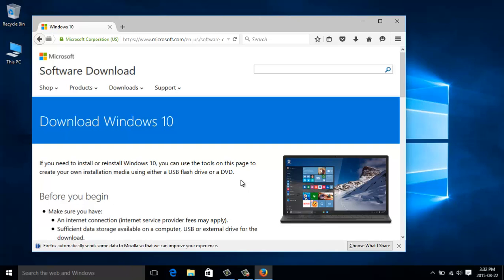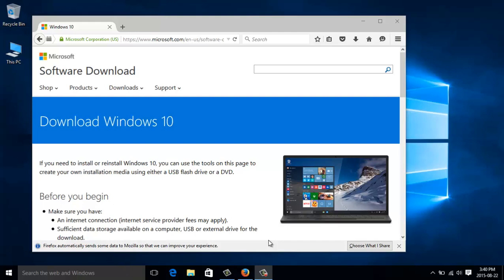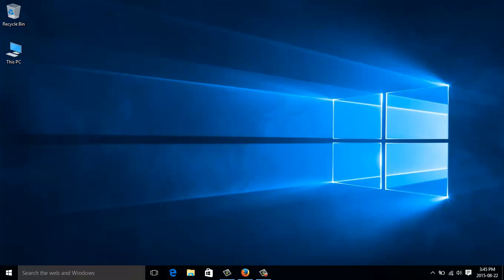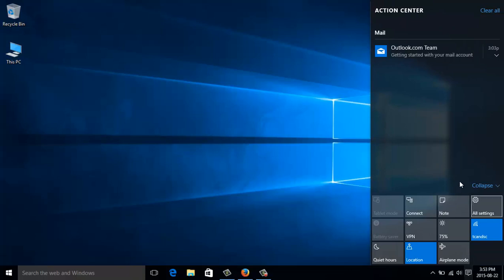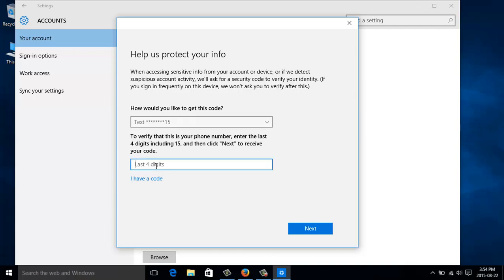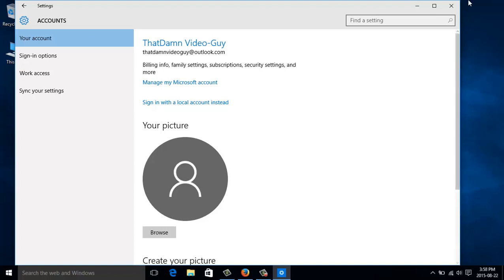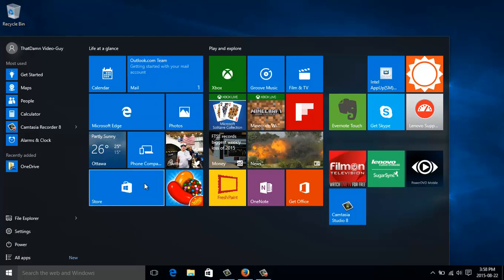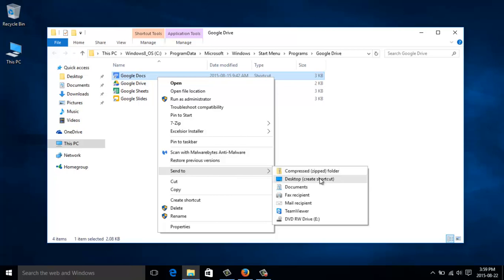Windows 10 Installation and Setup